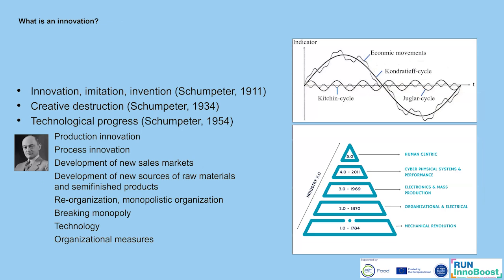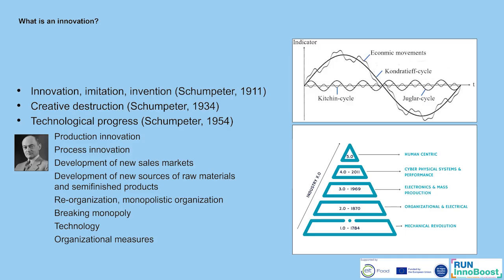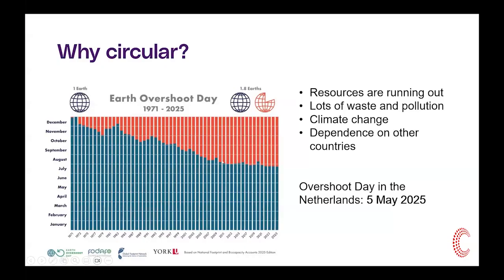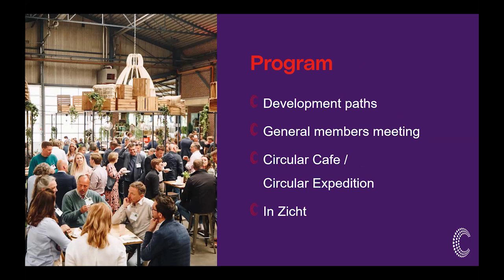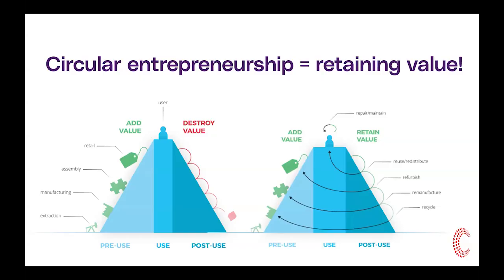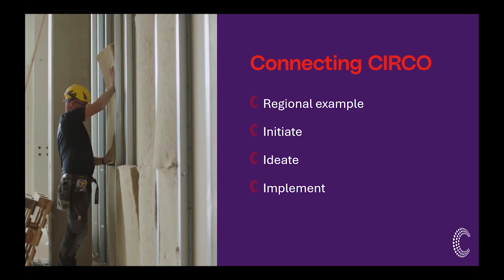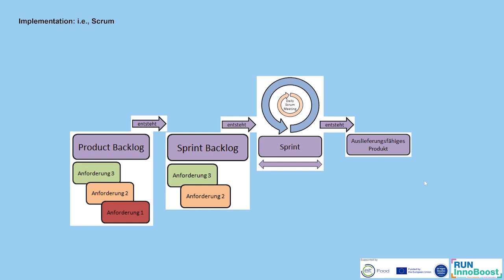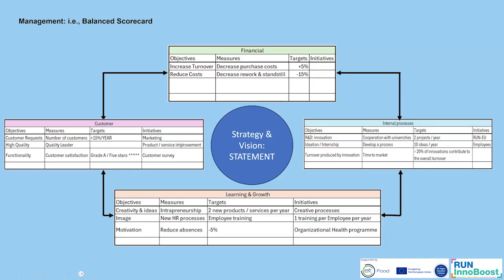Linking Innovation to Business Objectives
5th November 2025. Linking Innovation to Business Objectives. Hosted by Howest, FHV, NHL Stenden.